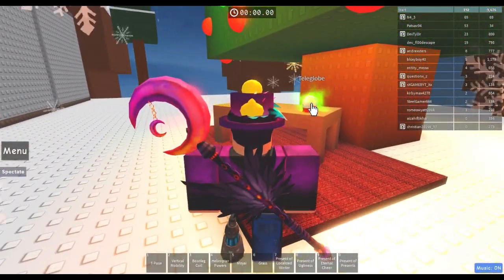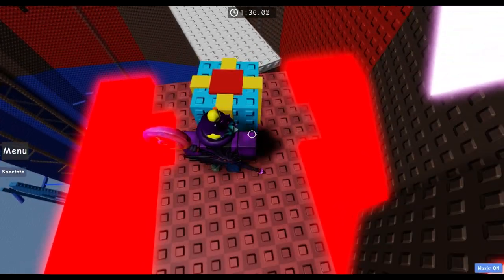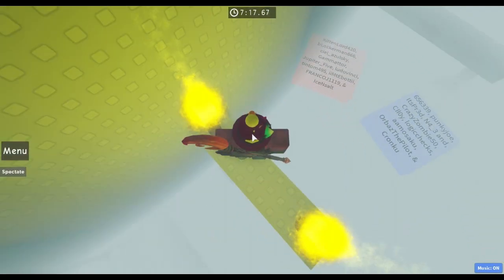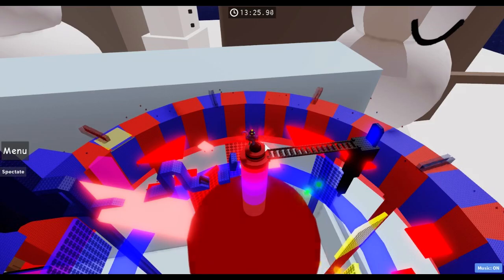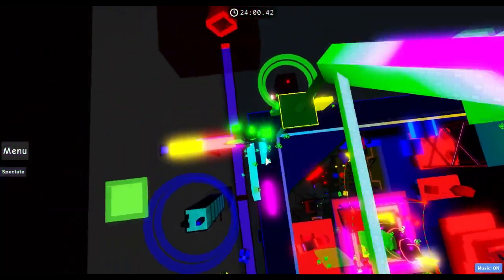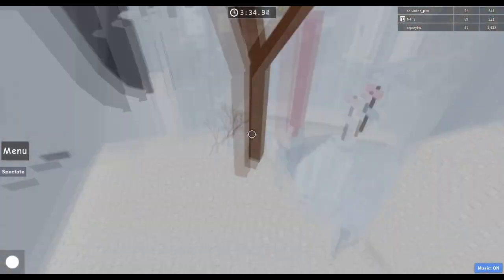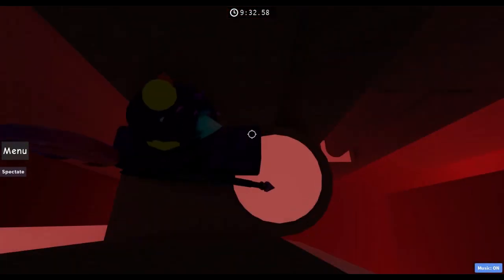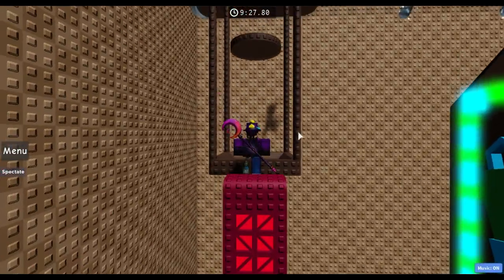JToH | 12 Days of Commentaries [Day 11] | SoEA, SoFFI, SoNBC, & SoFV Commentary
christmas exists so wait tomorrow for the last commentary sorry

Welcome to day 10! This is the eleventh commentary out of the 12 commentaries starting from 12/13/2019 to 12/25/19 or 12/26/19.

▶️ Geometry Dash | AbstractMight

▶️ Roblox | N4_3